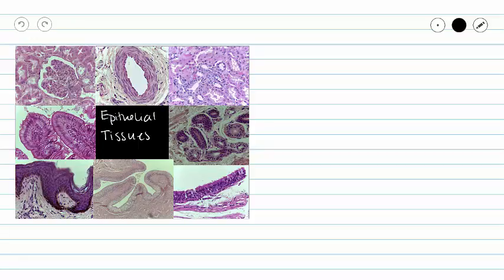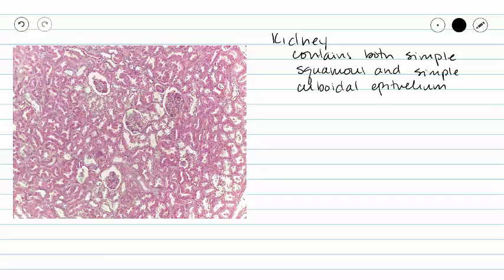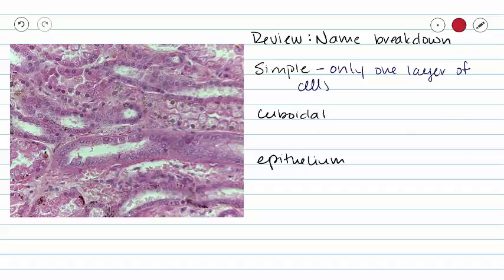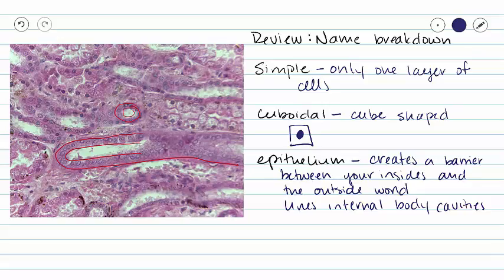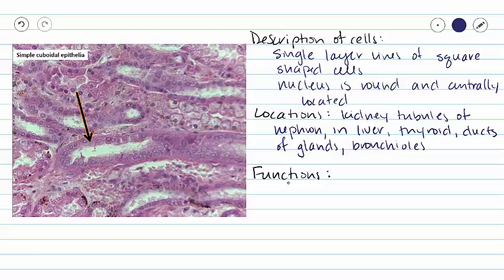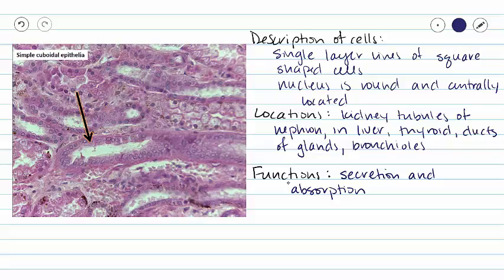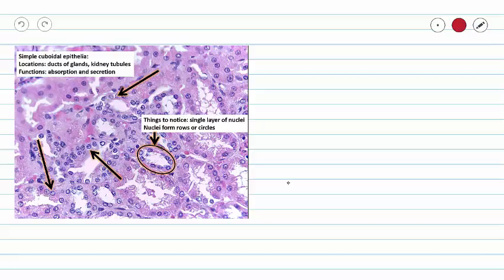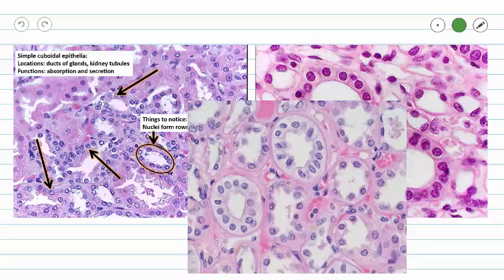Simple Cuboidal Epithelium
This video will be a quick overview of simple cuboidal epithelium histology, as well as the location and function of this specific tissue type.